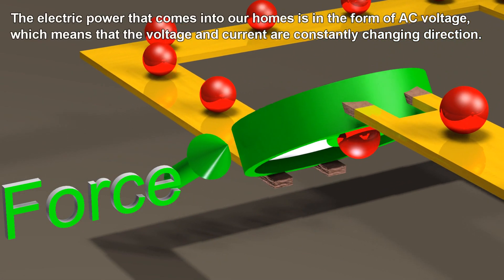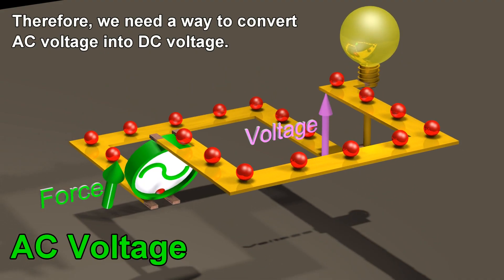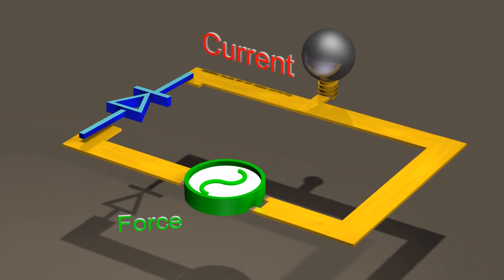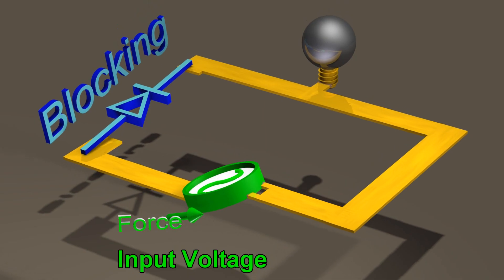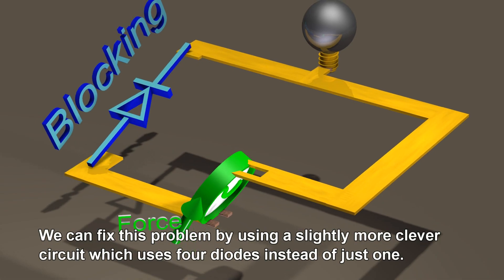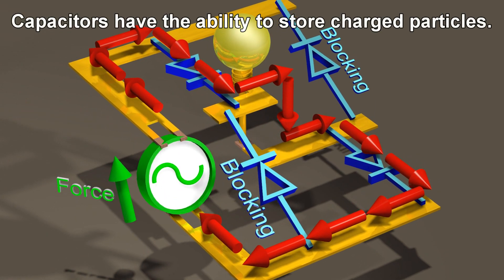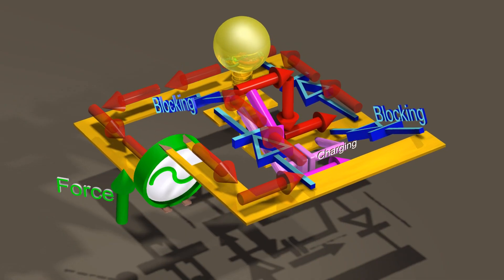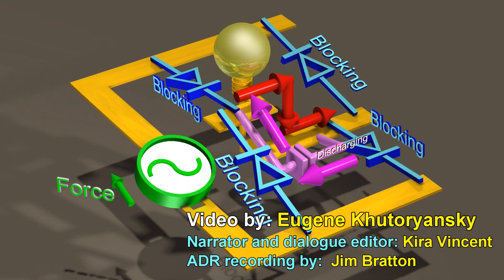AC to DC voltage rectifiers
AC to DC voltage conversions visualized with 3D animations.  Includes half wave and full wave rectifiers.